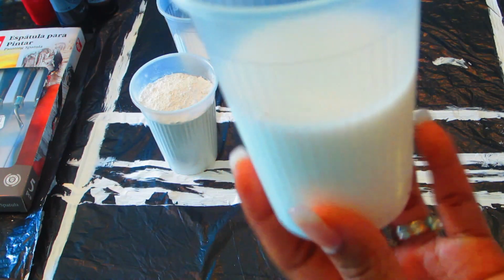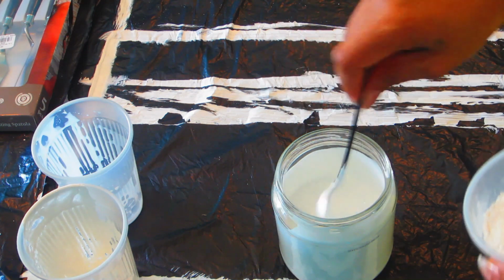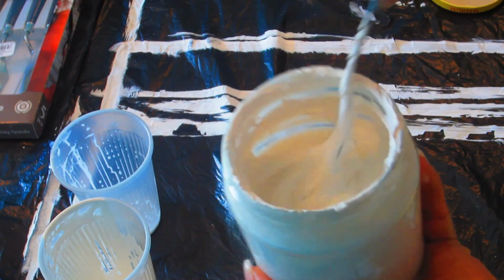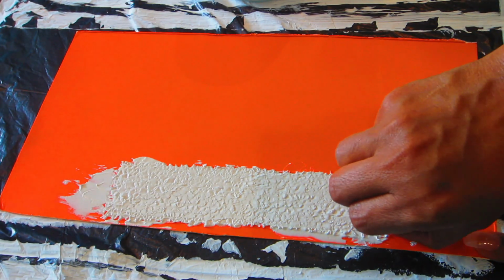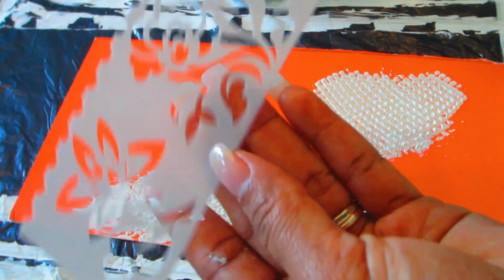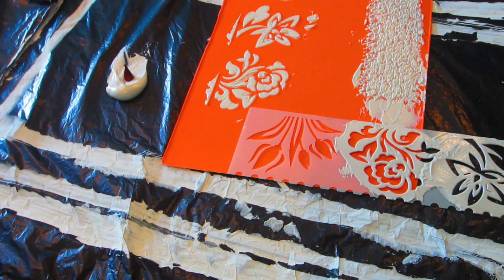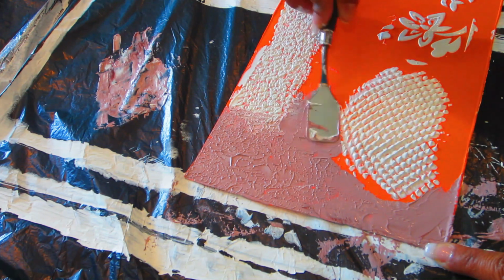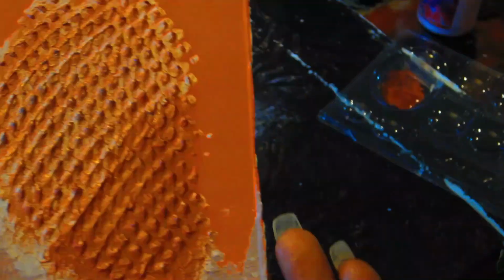DIY best texture paste/ how to make texture paste at home/modeling paste/ easy recipe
Hello my Sugarplums, In this video I will show you the right way to make plaster of paris texture or modeling paste. I love you guys,  Hope you enjoy the video.

Products link:
Dap 10310 Plaster of Paris Tub Molding Material

Previous videos Products links
IKEA ASIA KULORT Decoration Crushed Glass White, 1.5 lbs
12''x78'' Chrome Mirror Silver Vinyl Wrap Sticker Decal Film Sheet, Self-adhesive
E6000 Glue
Totally Dazzled: (Bling Rhinestone Diamond Mesh Ribbon Wrap)
Mirrors Mosaic Tiles
Molds Silicone Baking Molds (Flower Daisy Roses)
Crushed Crystal Magical Mica Pigment Enhancer for Resin
Mica Powder for Epoxy Resin, Alritz 50 Colors Epoxy Resin
Crystal Clear Bar Table Top Epoxy Resin Coating For Wood Tabletop
Crushed glass
Staple Gun
Scotch Super 77 Multipurpose Adhesive Spray:
Upholstery Tacks Furniture Nails
Diamond Shape Crystal Glass 30mm Knob
Iron Filigree Charm
Iron Filigree Charm(Butterfly)
Iron Filigree  Bead Caps